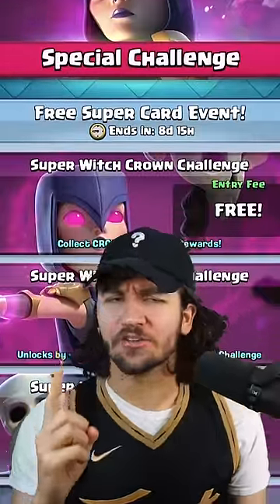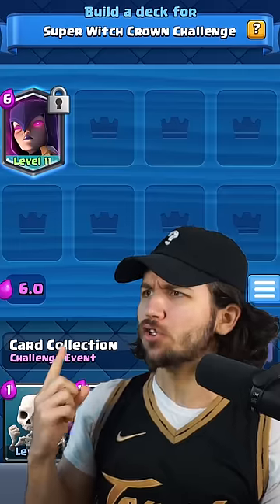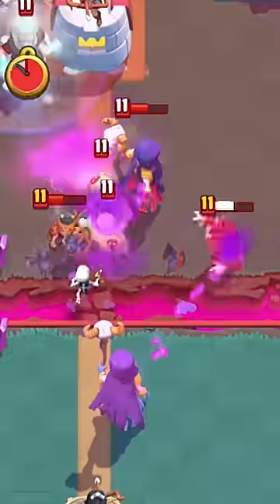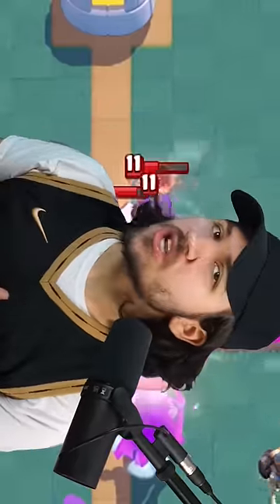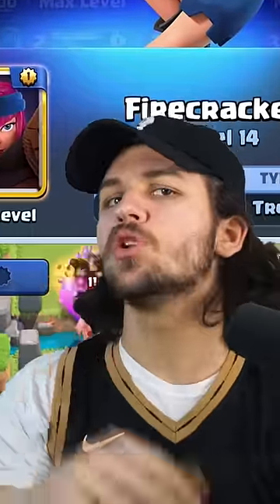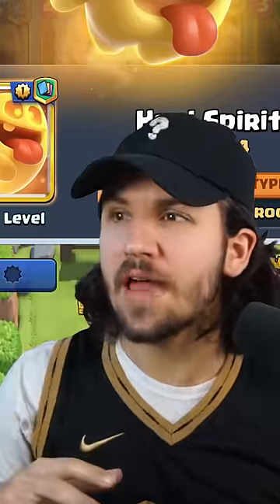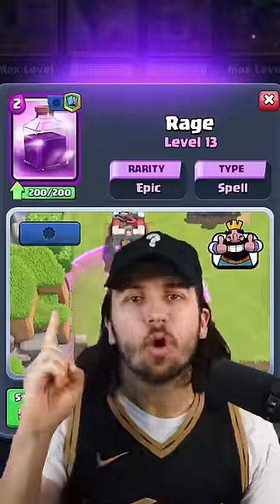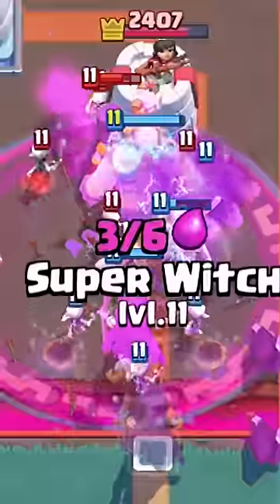Best Deck for Super Witch Challenge in Clash Royale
The new Super Witch Challenge is here in Clash Royale! Let's make a deck for the Super Witch Challenge that you can use to beat the new Clash Royale Challenge easily.